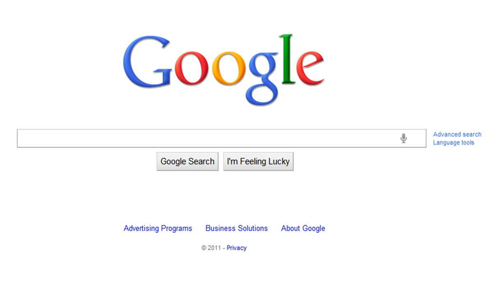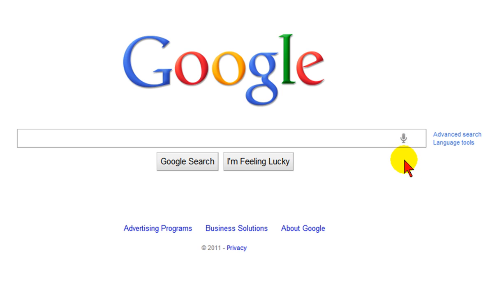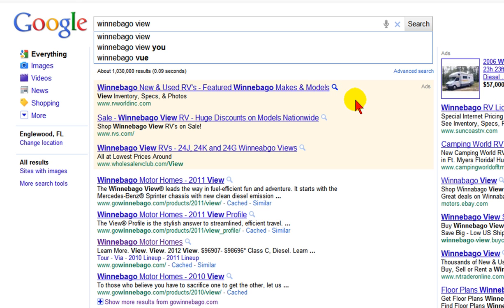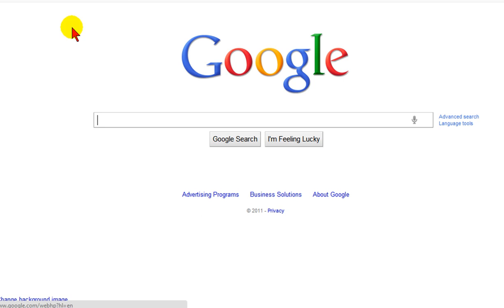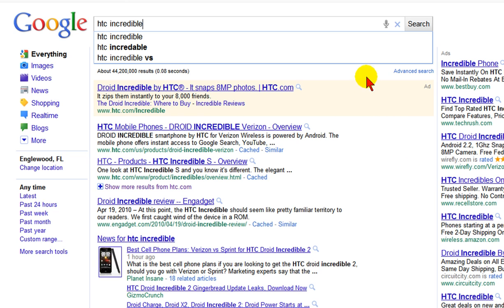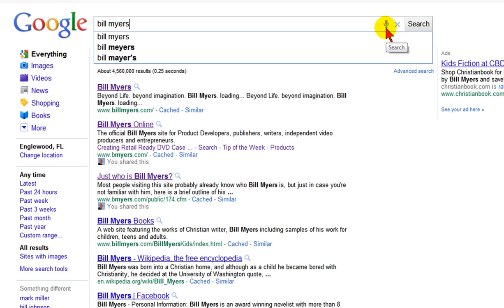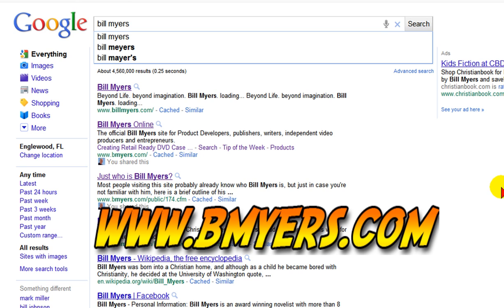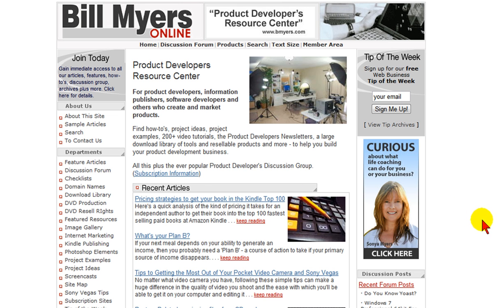Using Voice Search feature in Google with Google Chrome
Here's how to use the really cool voice search feature now available in Google Chrome.